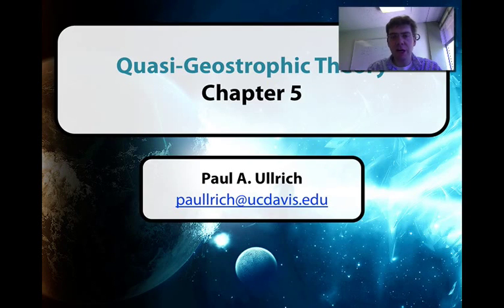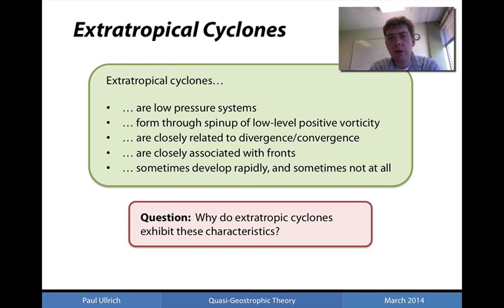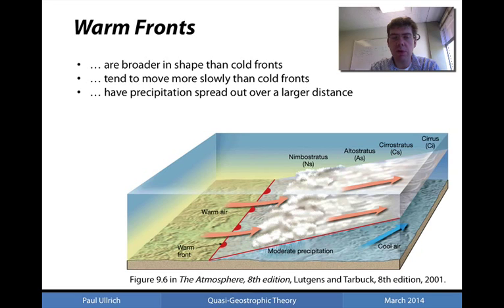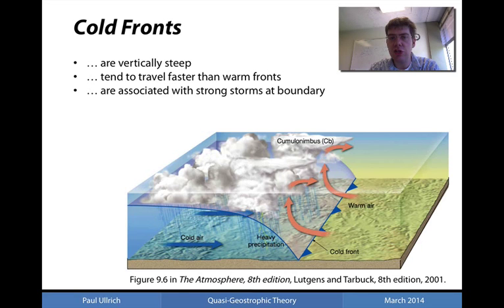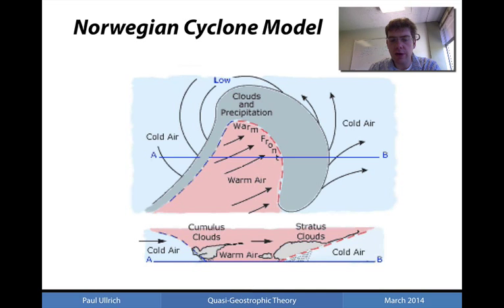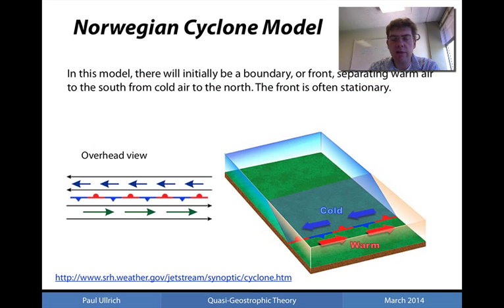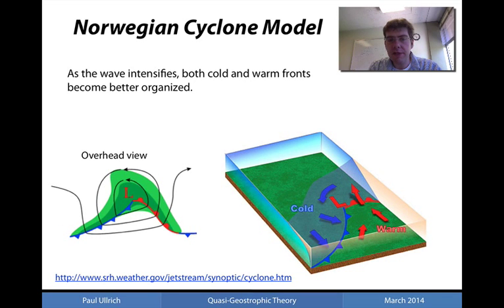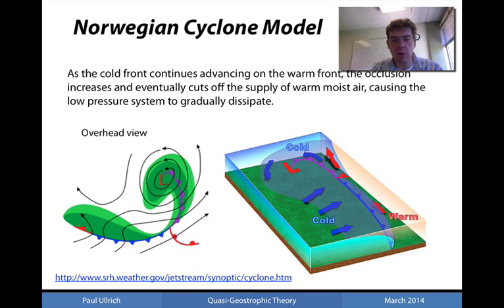AtmosphericDynamics Chapter05 Part01 NorwegianCycloneModel